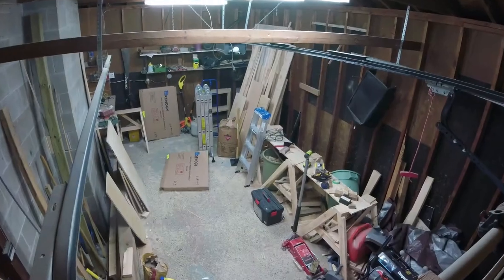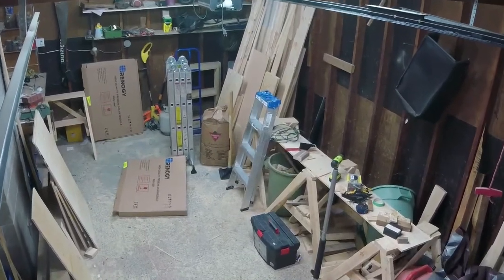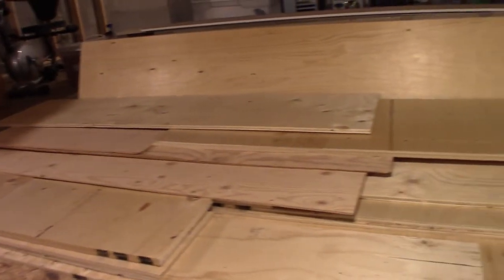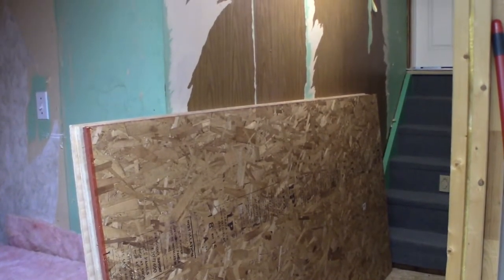Garage Refinish - Part 1: Cleanup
This is the start of a new project.  I will be refinishing and insulating my garage so I can turn it into a workshop that is usable year round.